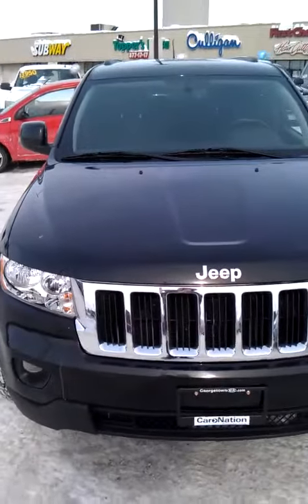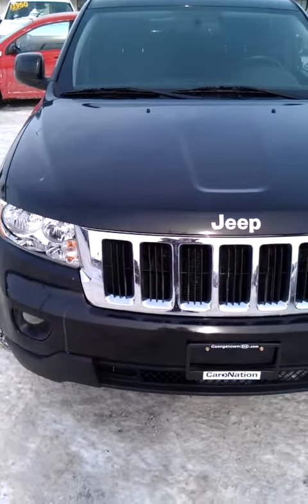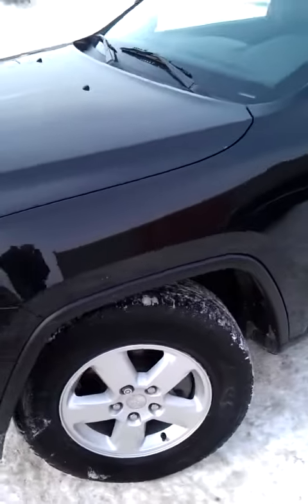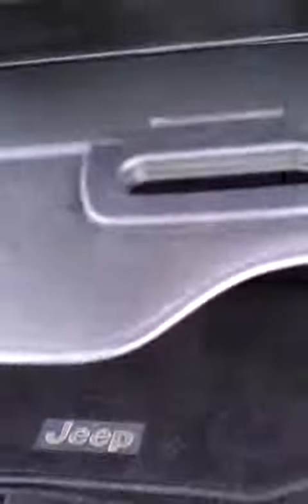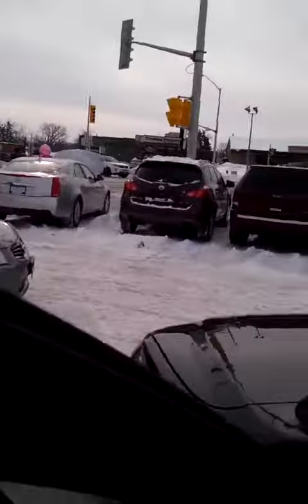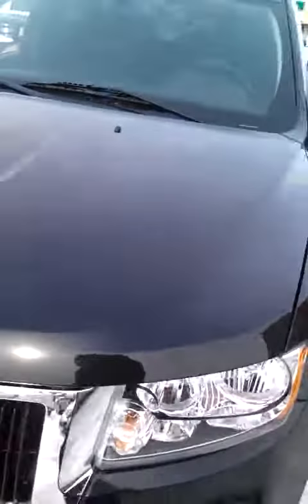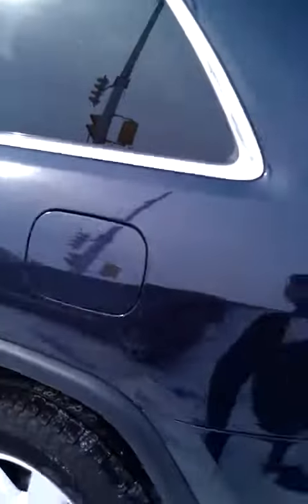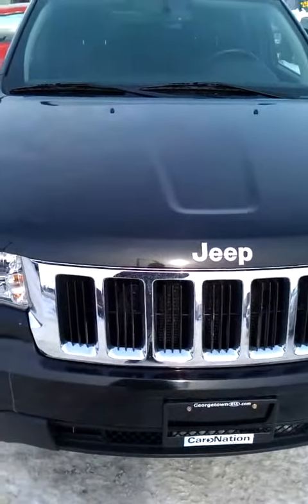Walkaround for Marc on the 2011 Jeep Grand Cherokee| Georgetown Kia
Your friend in the car business

Chris Hughes

Sales Advisor
Georgetown Kia
314 Guelph Street
Georgetown, Ont
L7G 4B5